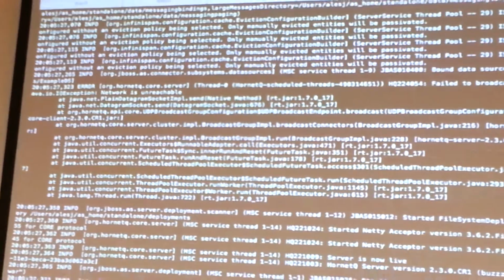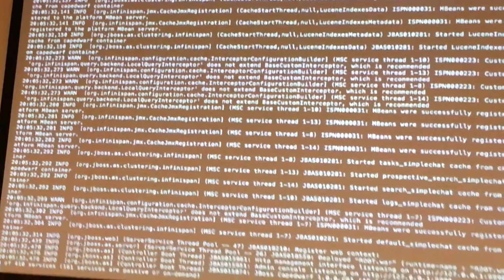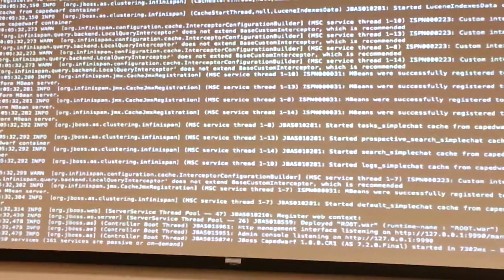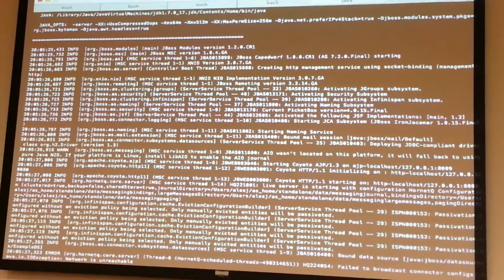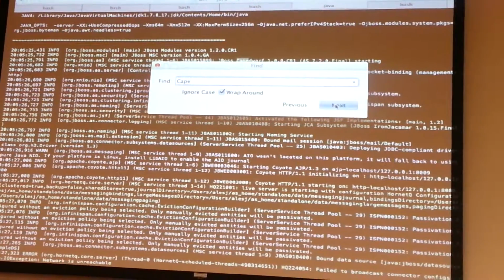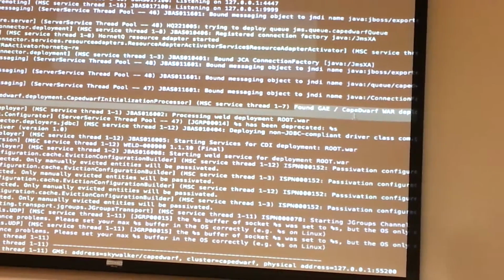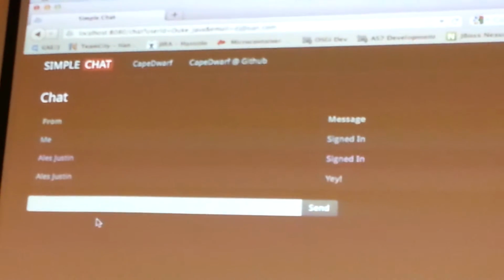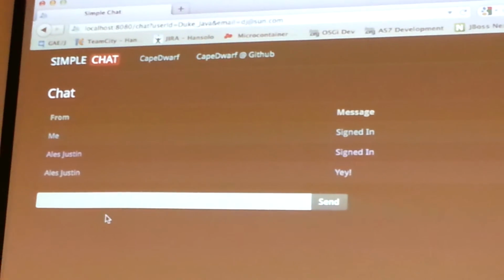JBoss CapeDwarf Part 3